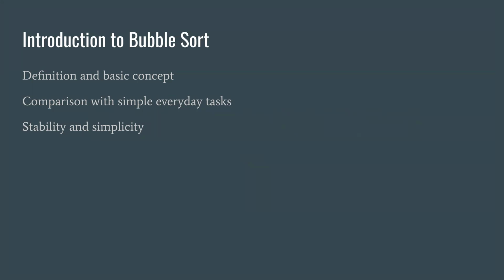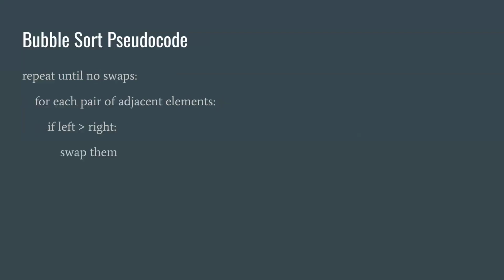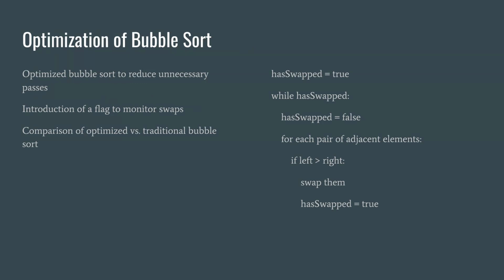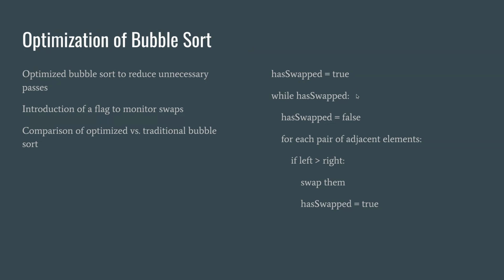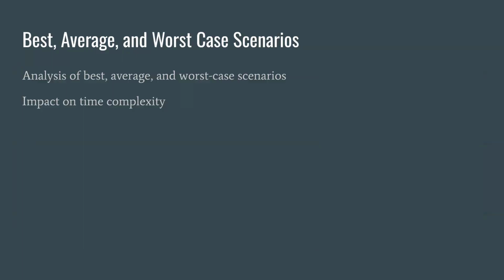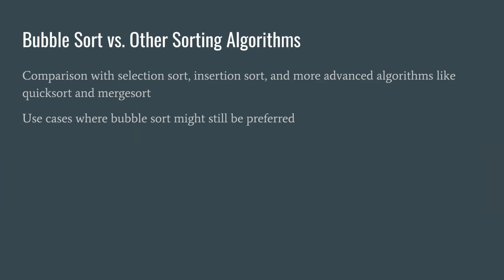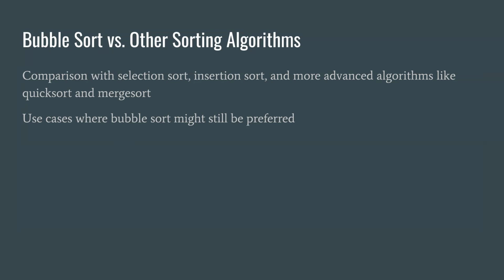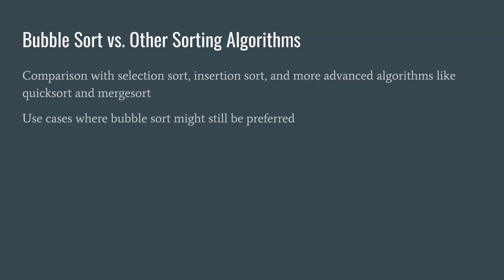Introduction to Bubble Sort